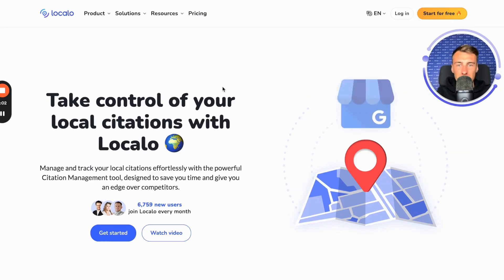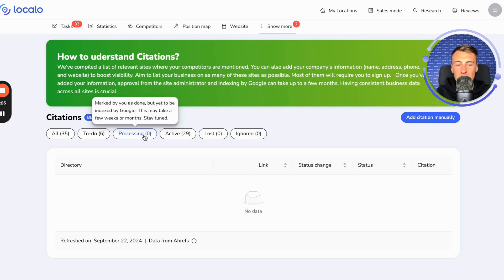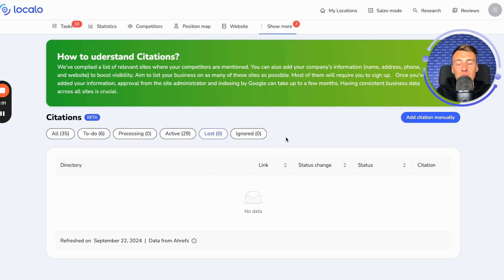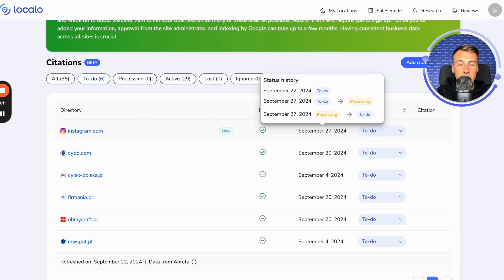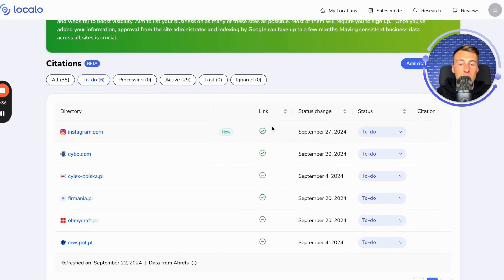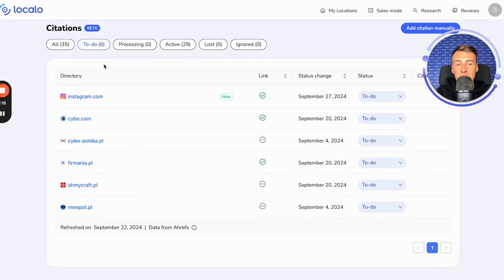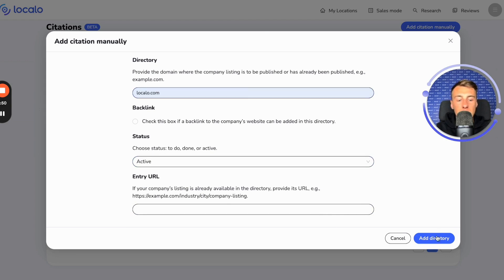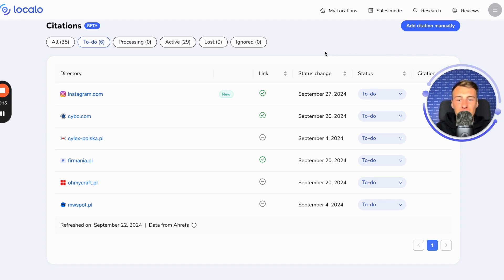🚀 Local Citation Management Tool – Find, track and manage your Business Citations with Localo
Welcome to the introduction of Localo's Local Citation Management Software – the ultimate solution for managing your local citations effectively! 🎉

In this video, we’ll show you how you can:

🔎 Find the best directories for your business to boost your visibility in local search results.
🏆 Track the status and indexation of your listings to have full control over your online presence.
⚔️ Monitor competitor activities and discover new directories that will help you get ahead of your competitors.
💪 Automate listing status updates and save time on the most tedious tasks.

Stop wasting time manually searching for and monitoring directories! Localo will handle it all for you – automatically and effortlessly! 💼

Get the most out of our Local SEO Citation Tool and boost your business's visibility in local searches.

👉 Start using the new Business Citations feature today and see how Localo can help your business get more customers and rank higher on Google!